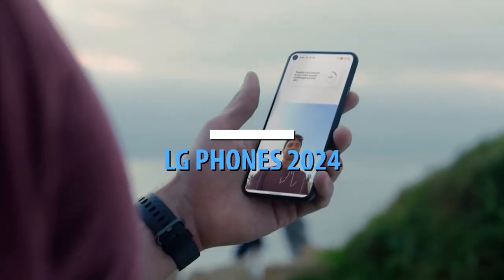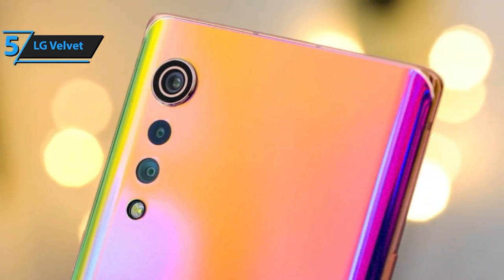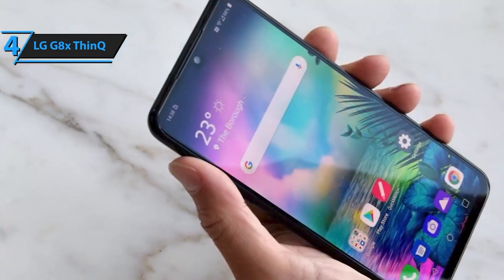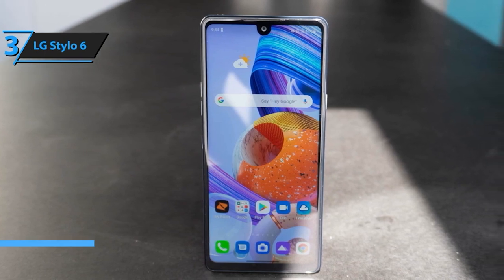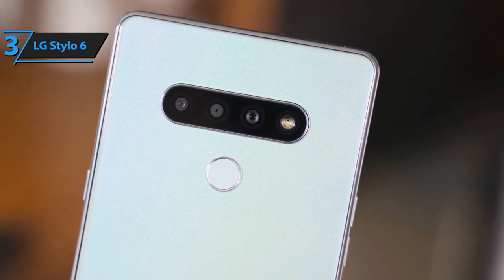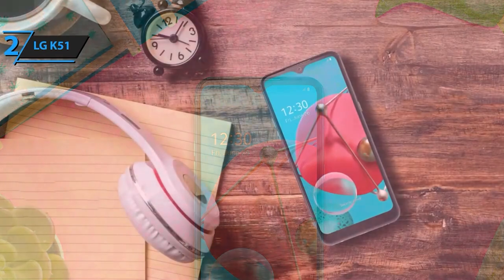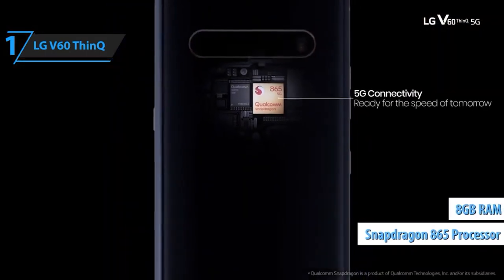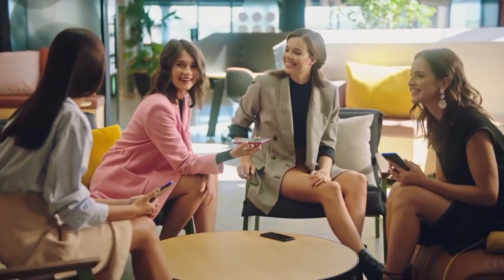Top 5 Best LG Phones of 2024: Unveiling the Ultimate Smartphone Lineup!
"Discover the top 5 LG phones of 2024 that redefine smartphone excellence! From the stunning design of the LG Velvet to the powerhouse performance of the LG V60 ThinQ, explore the features, specs, and functionalities of these innovative devices. Dive into our comprehensive review to find your perfect LG phone match. Links to each phone provided in the video!

➜ Links to the best LG Phones 2024 we listed in this video:

►US Links◄
➜ 5. LG Velvet
➜ 4. LG G8x ThinQ
➜ 3. LG Stylo 6
➜ 2. LG K51
➜ 1. LG V60 ThinQ

We have just laid out the top 5 best LG Phones 2024. In 5th place is the LG Velvet, our pick for the best value LG phone. In 4th place is the LG G8x ThinQ, our pick for the best premium LG phone. In 3rd place is the LG Stylo 6, our pick for the best design LG phone. In 2nd place is the LG K51, our pick for the best runner-up LG phone. In 1st place is the LG V60 ThinQ, our pick for the best overall LG phone.